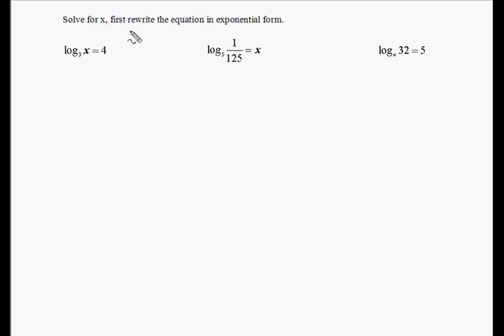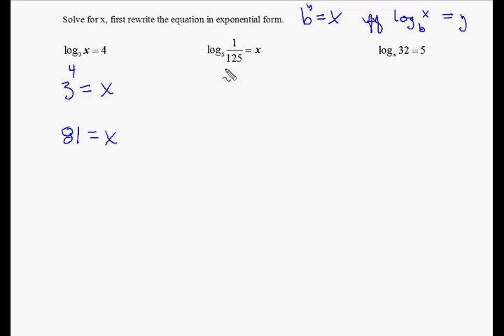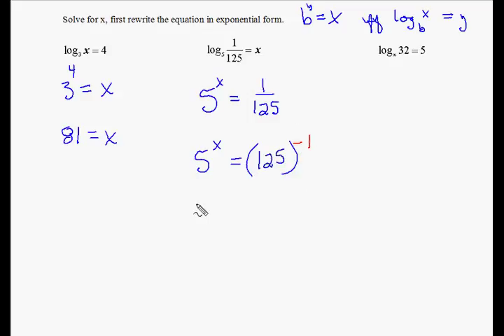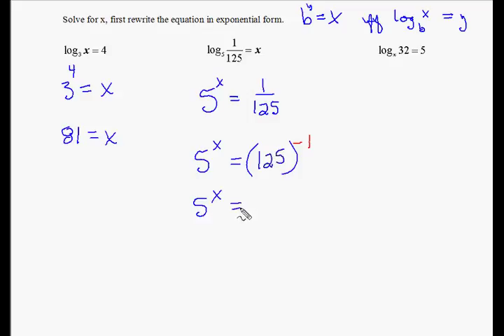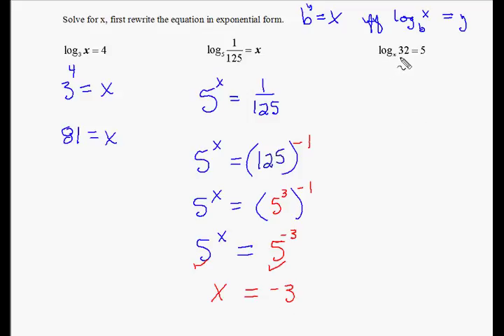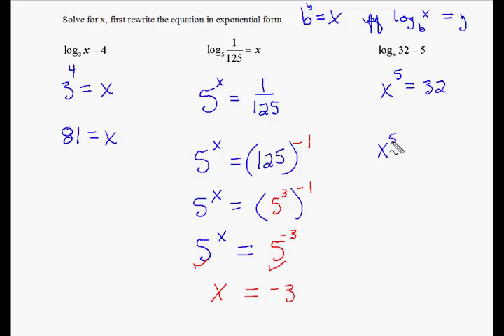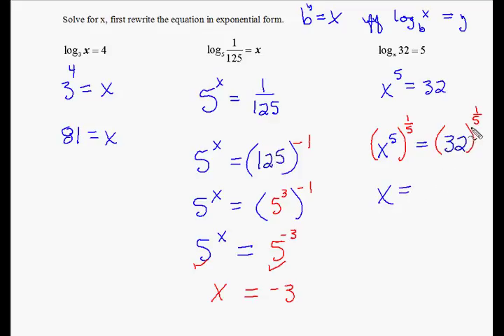46d Definition of Logarithmic Function example 3